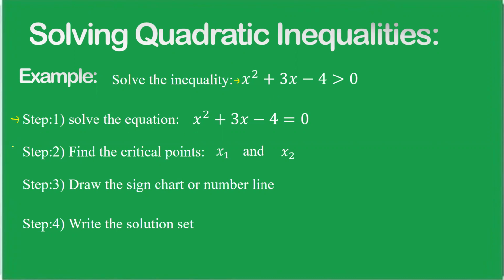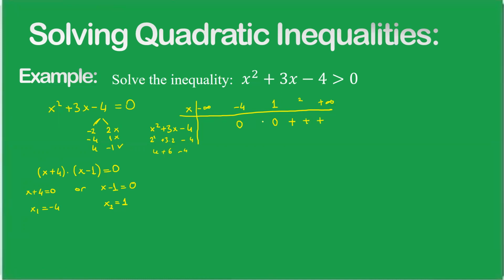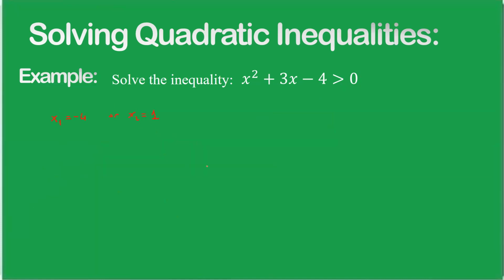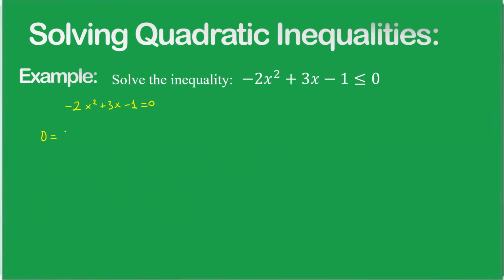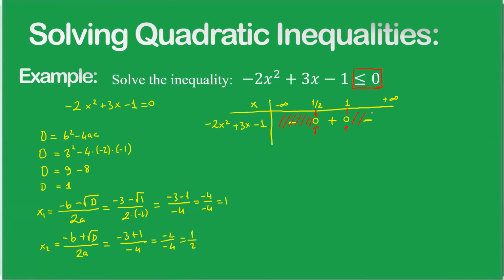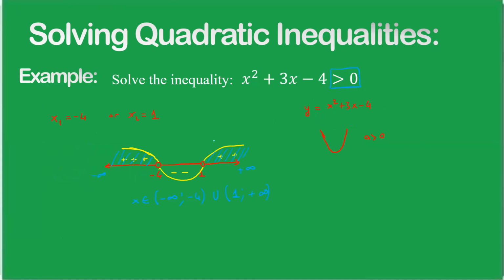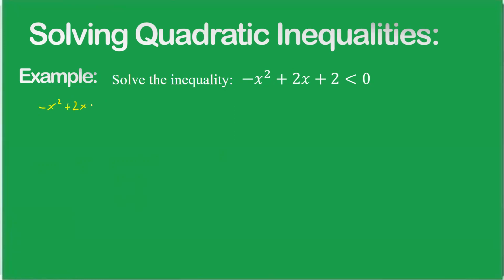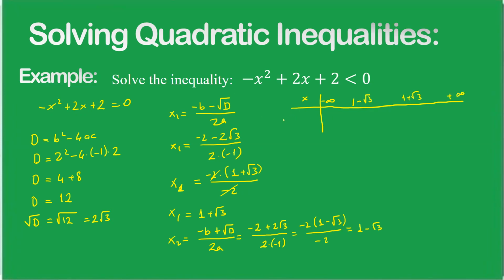Solving Quadratic Inequalities